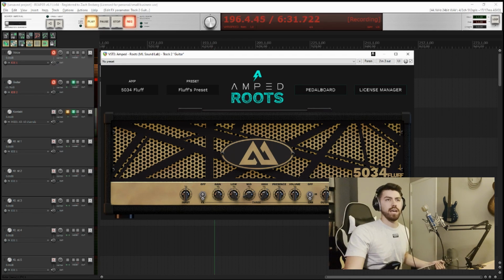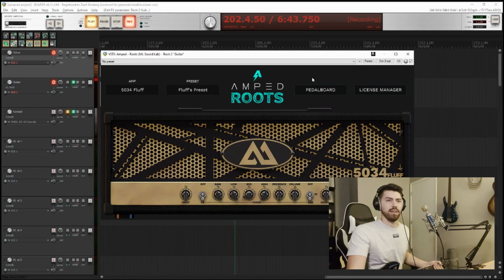How To Record Guitar at Home for Beginners | DI Tracks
In this video, I take a quick look at how you can elevate your boring clean Guitar DI tracks to something much more exciting with just a few clicks of the mouse! This is not a sponsored video, I just love this plugin!